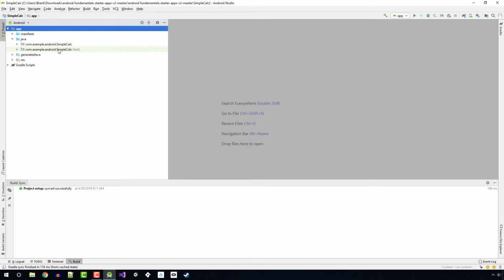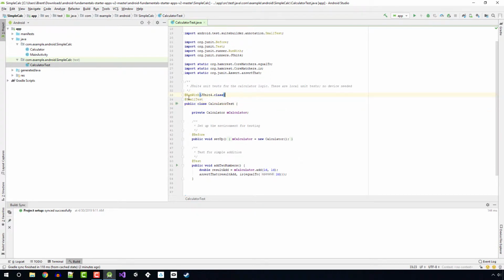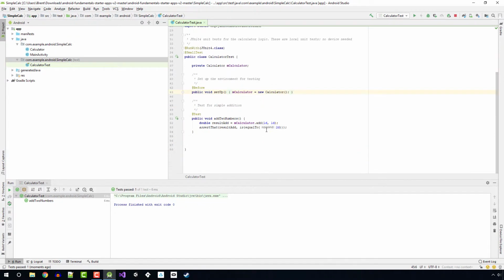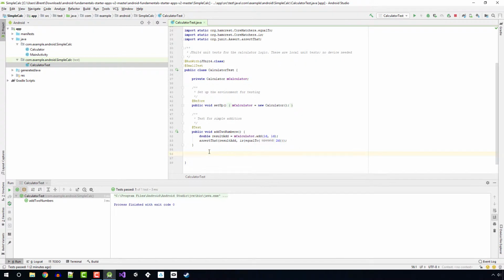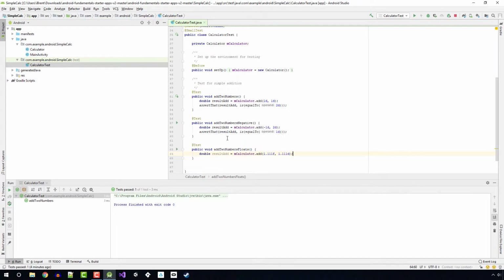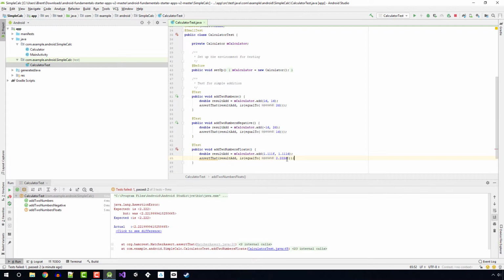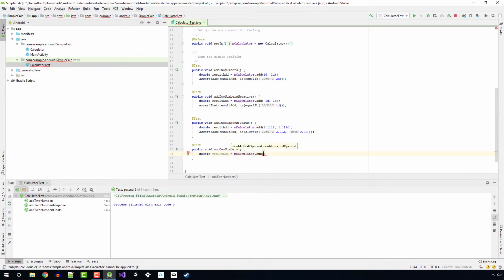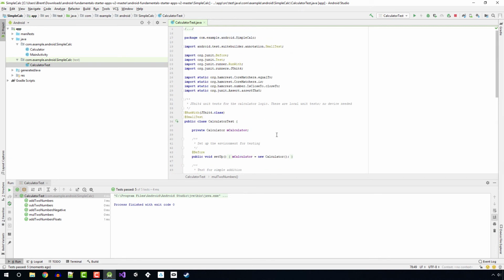Lesson 3.2 - Unit tests - Android Developer Fundamentals V2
This video covers Lesson 3.2 - Unit tests. Learn how to write and run basic unit tests against your code.

This is part of a series where I will review all the code labs for the Android Developer Fundamentals V2 course. This course helps prepare you to pass the Associate Android Developer Exam.